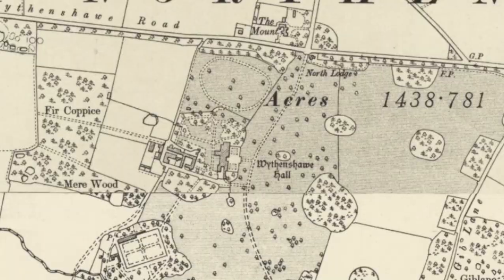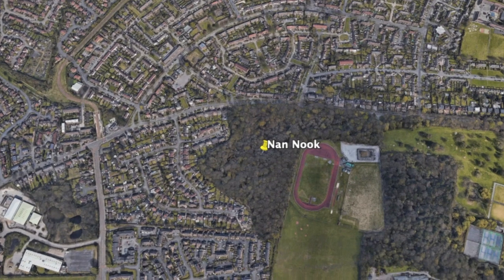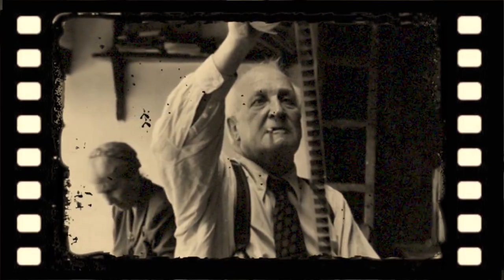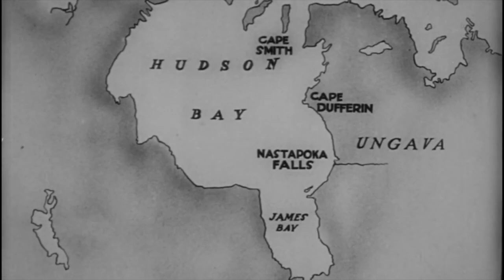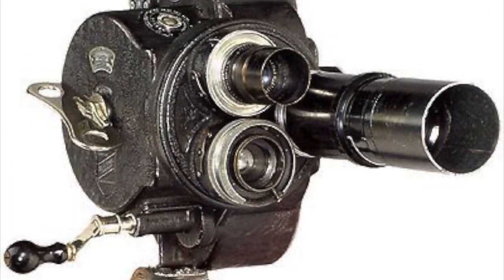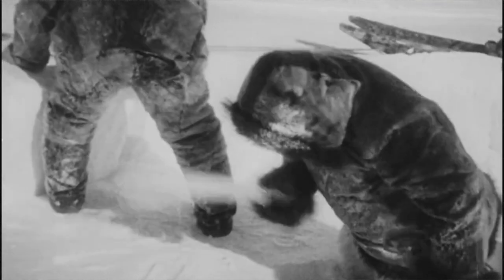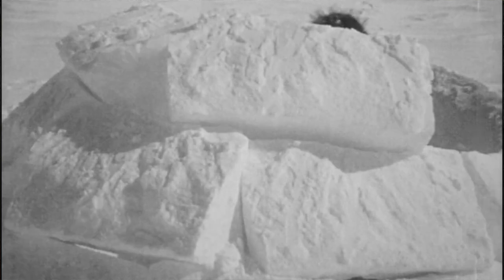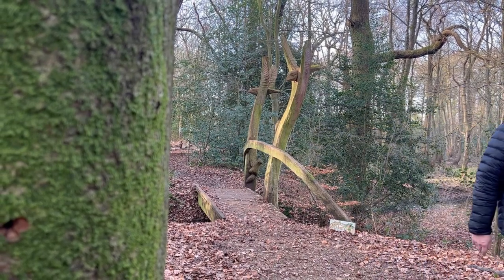Is it Nan Nook or Nanook of the North?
Nanook of the North by Robert J. Flaherty is a 1922 American silent film that combines documentary and docudrama. The film portrays the struggles of an Inuk man named Nanook and his family in the Canadian Arctic. Some criticize the film for staging scenes, but it is recognized for its portrayal of the courage and resourcefulness of Inuit. In 1989, it was chosen by the Library of Congress for preservation in the National Film Registry for its cultural, historical, and aesthetic significance. Join Wicked Acorn on an adventure around Nan Nook in Wythenshawe Park. And hear about the first film documentary.

And she said, with a tear in her eye
Watch out where the huskies go,
And don't you eat that yellow snow

Nanook Baby Stroller/Push Chair/Pram Baby Down Sleeping Bag Bizzi Growin FOOTMUFF - Anthracite Black - Faux Fur Collar One Size